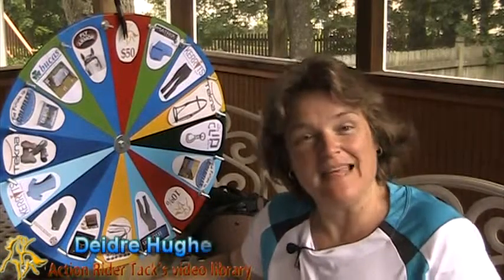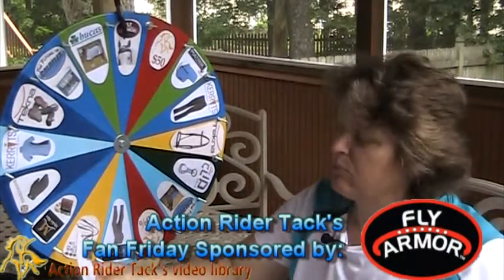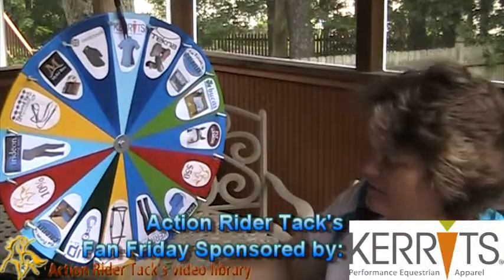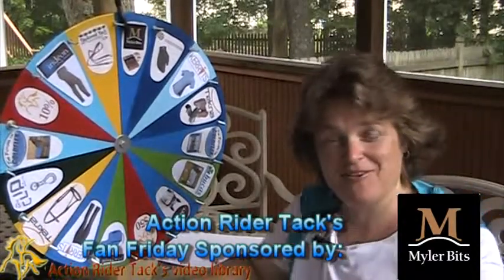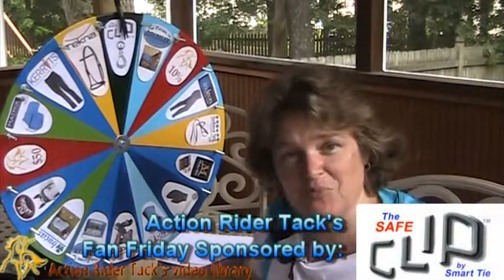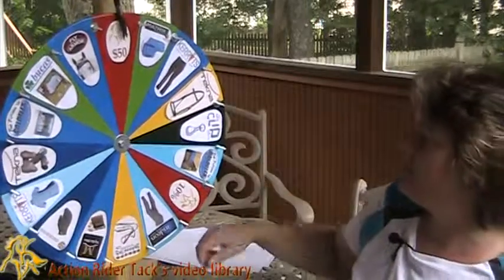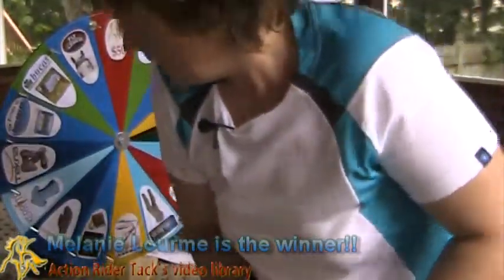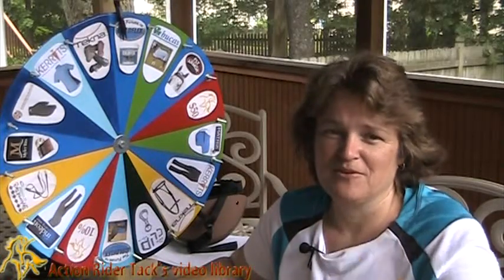Customer Wins ColdFlex Vet Wraps and Fly Armor Browbands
- It's Fan Friday and you won't believe who won! Melanie Lourme! One lucky customer as she just won $50 off her purchase just last week. What's Fan Friday? It's our chance, Action Rider Tack, to give back to you, our customer. Each week, we collect the names of people who have participated in our community (Facebook and Blog) over the past week and put them in a drawing for cash and prizes from ourselves as well as a host of wonderful manufacturers who have decided to participate with us. We have 2 new additions this week, Heritage Performance Gloves and Fly Armor Browbands.